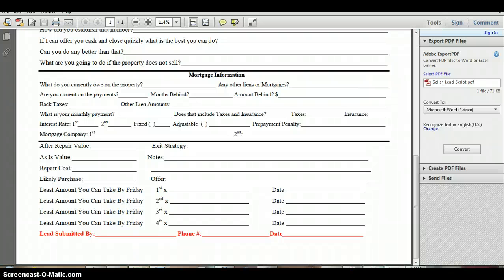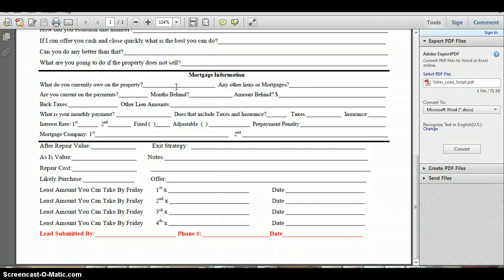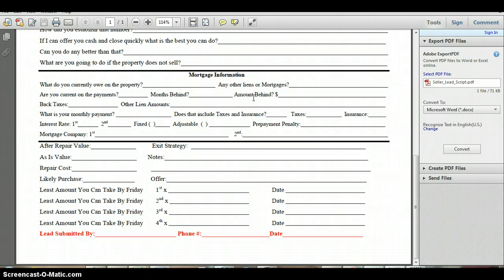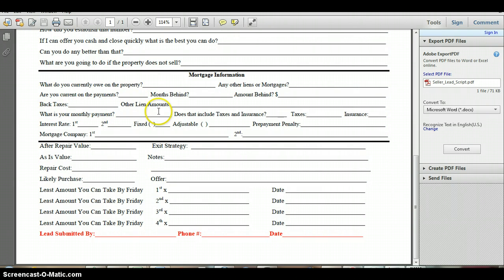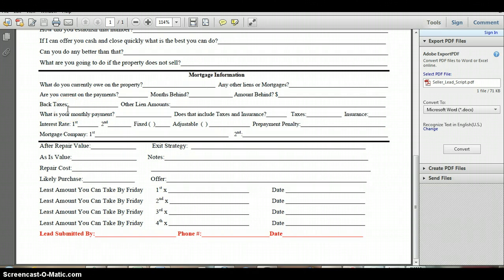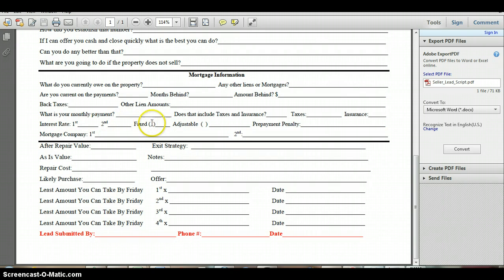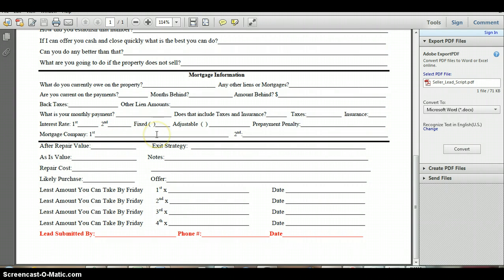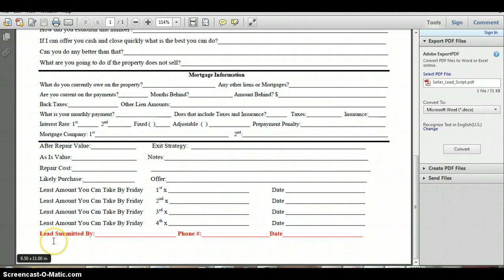Talking to Motivated Sellers/ Seller Lead sheet Pt. #2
Talking to Motivated sellers and getting the right information